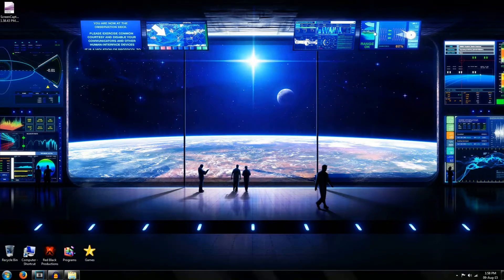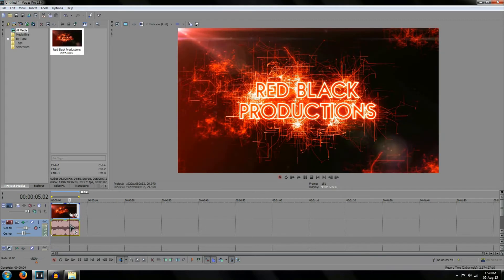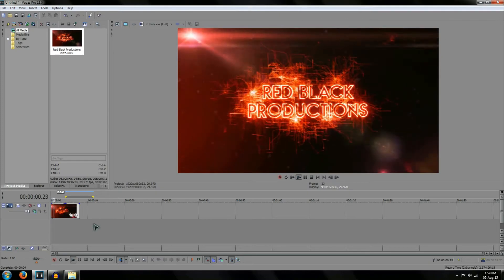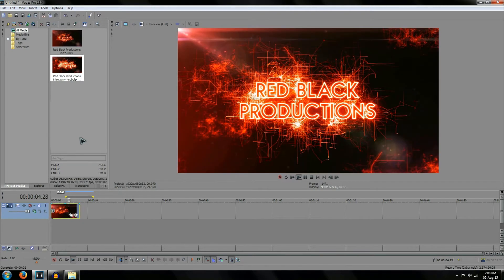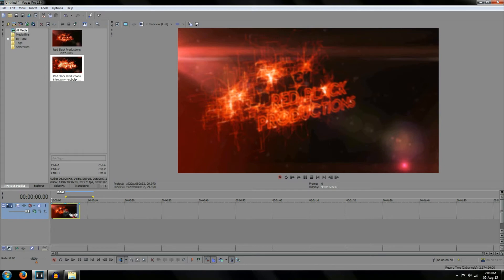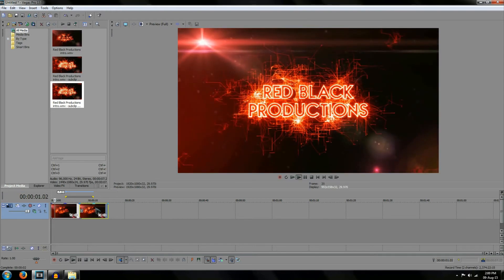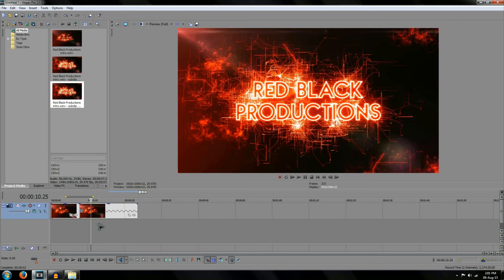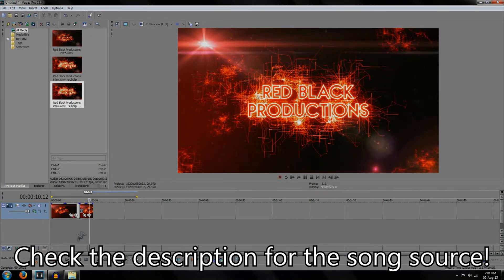How to reverse a video in Sony Vegas 13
This video will give you a quick and easy tutorial on reversing a video in Sony Vegas 13!